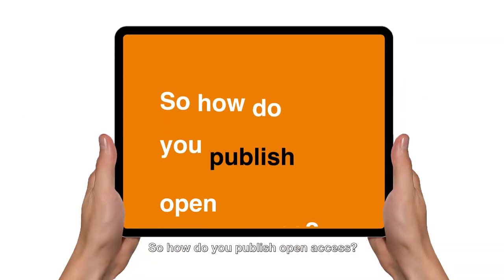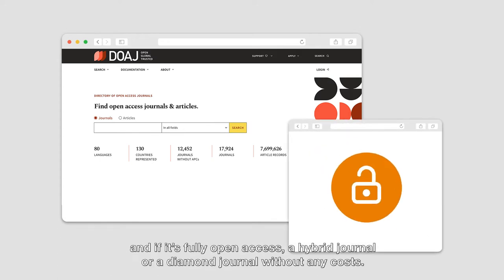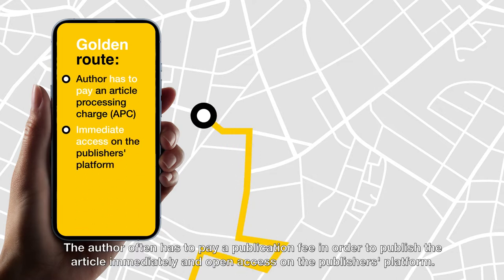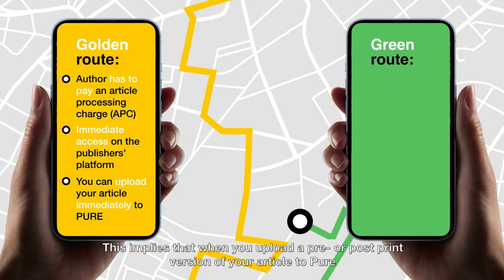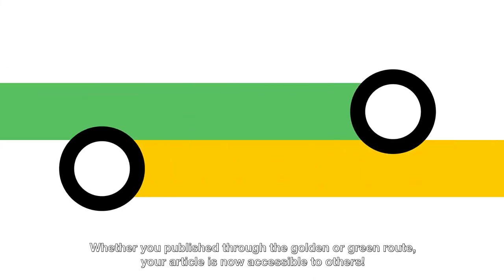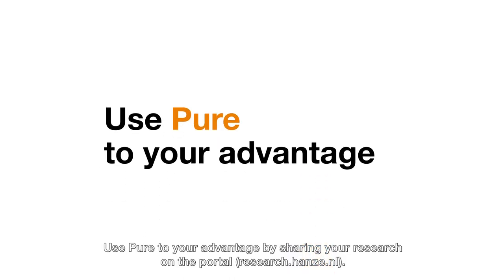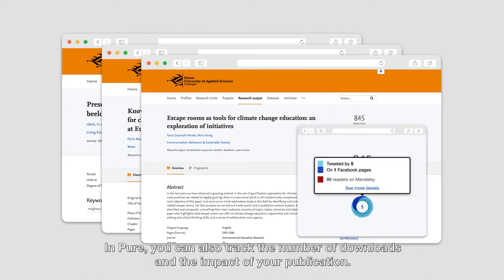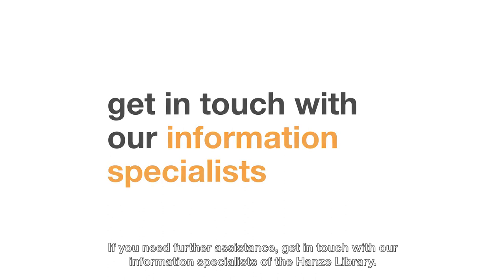Open Access Publishing - Research Support Hanze Library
What are the advantages of publishing Open Access? What does it entail? And how can the Hanze Research Portal Pure increase the visibility of your work?

Learn all about Open Access Publishing in this Minilecture!